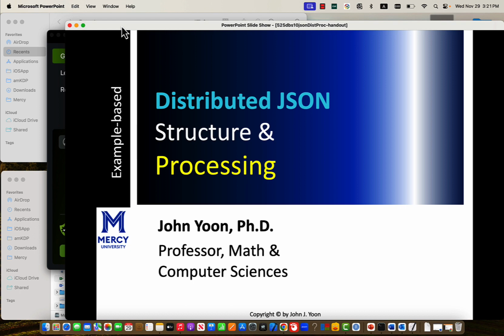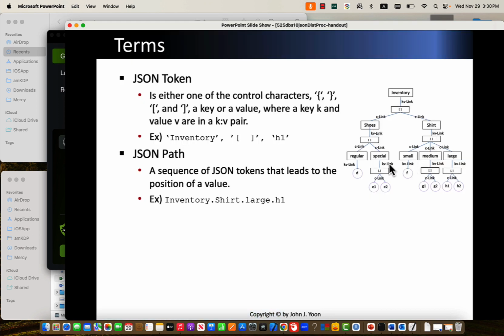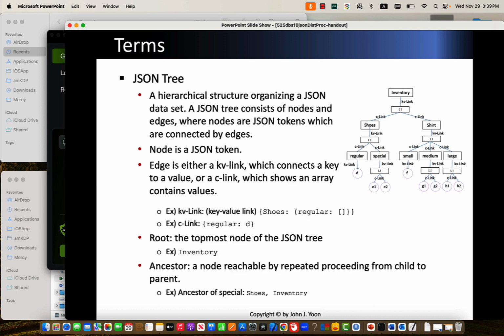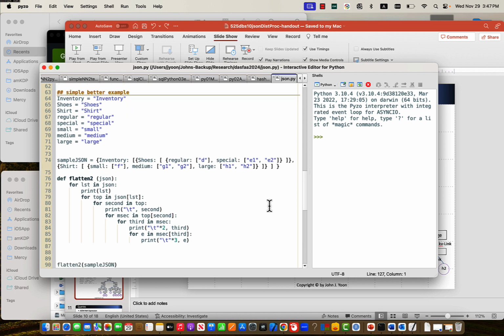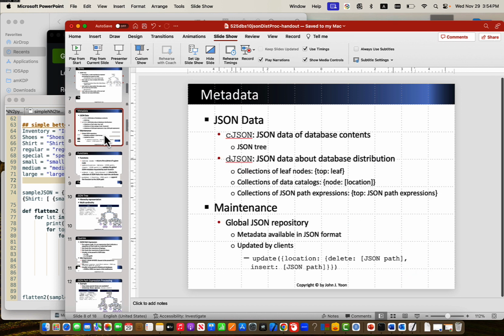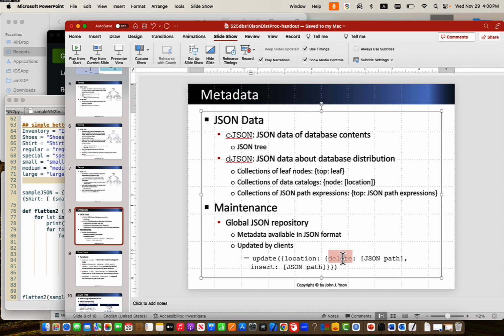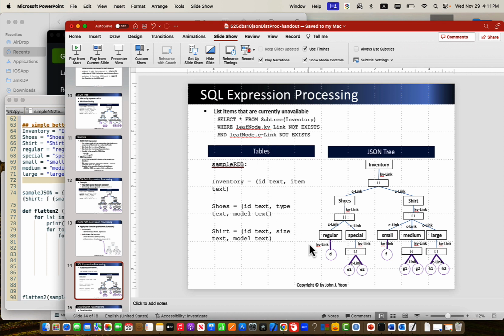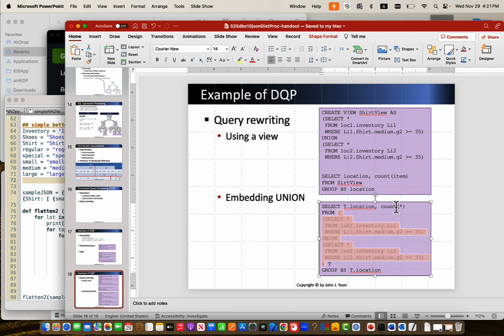distributed query prosessing based on JSON